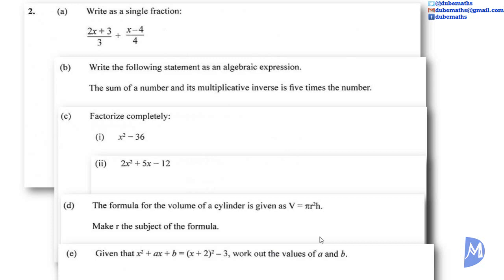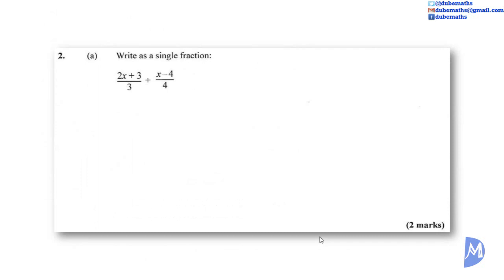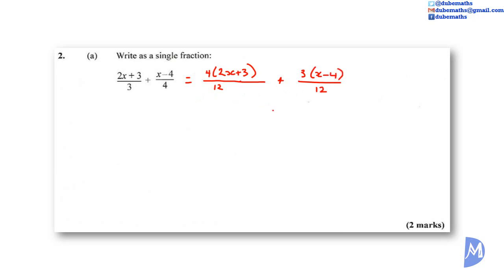Q2 | Algebra | January 2017 CXC CSEC Mathematics Paper 2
January 2017 - Paper 2 - Caribbean Examination Council (CXC) Caribbean Secondary Education Certificate (CSEC) Mathematics. Question 2 was the compulsory question from the topic Algebra.

This topic:
1. use symbols to represent numbers, operations, variables and relations;
2. translate statements expressed algebraically  into verbal phrases;
3. perform arithmetic operations involving directed numbers;
4. perform the four basic operations with algebraic expressions;
5. substitute numbers for algebraic symbols in simple algebraic expressions;
6. perform binary operations (other than the four basic ones);
7. apply the distributive law to factorise or expand algebraic expressions;
8. simplify algebraic fractions;
9. use the laws of indices to manipulate expressions with integral indices;
10. solve linear equations in one unknown;
11. simultaneous linear equations, in two unknowns, algebraically;
12. solve a simple linear inequality in one unknown;
13. change the subject of formulae  (Including those involving roots and powers);
14. factorise algebraic expressions;
15. solve quadratic equations;
16. solve word problems (Linear equation, Linear inequalities, two simultaneous linear equations, quadratic equations);
17. solve a pair of equations in two variables when one equation is quadratic or non-linear and the other linear;
18. prove two algebraic expressions to be identical;
19. represent direct and indirect variation symbolically;
20. solve problems involving direct variation  and inverse variation.

on 02 July 2017.